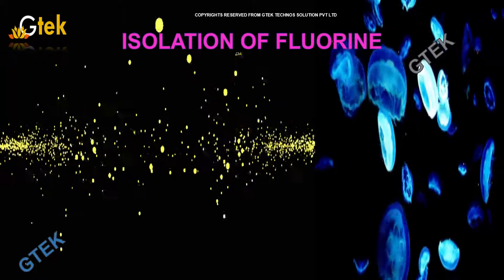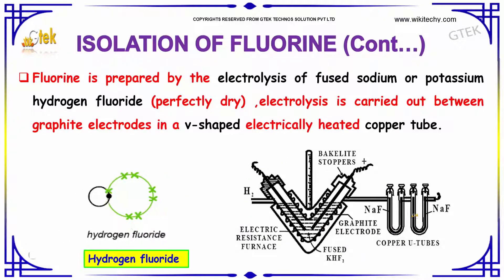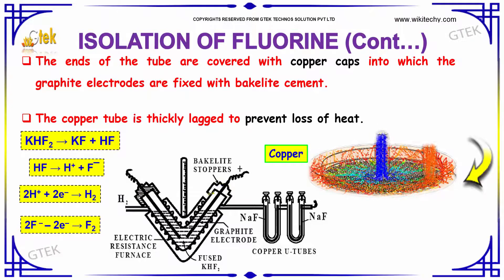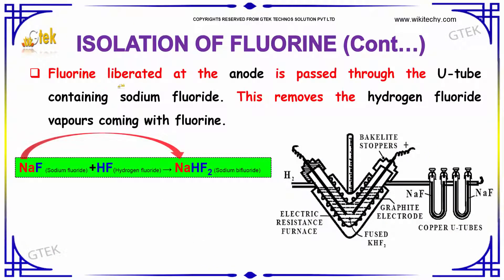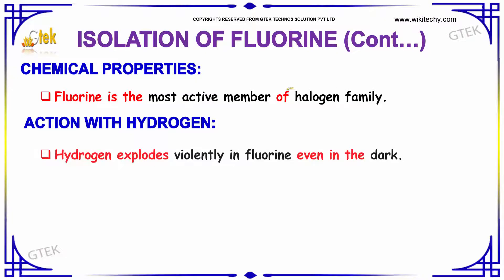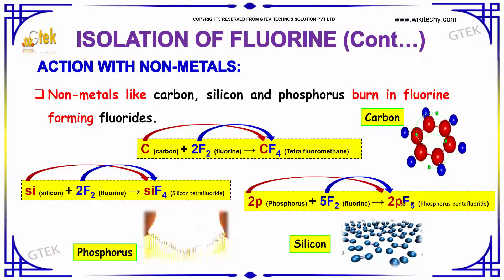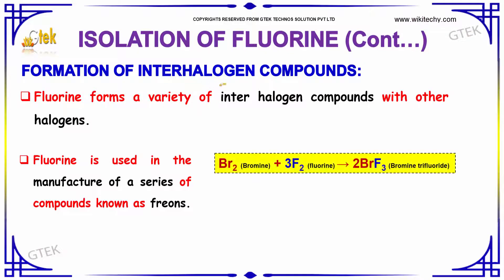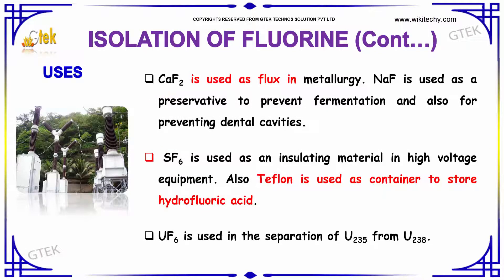isolation of fluorine p block elements class 12 chemistry subject notes lectures cbse iitjee neet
isolation of fluorine p block elements Top most best online video lectures preparations notes for class 12 chemistry CBSE IIT-JEE NEET exam +2/12thstd standard intermediate PUC college exams preparations tips and tricks all questions with solutions

when was fluorine discovered
fluorine atomic mass
fluorine facts
fluorine properties
is fluorine a metal
fluorine boiling point
fluorine element
fluorine symbol
Is fluorine radioactive?
Where was fluorine discovered in what country?
Scholarly articles for isolation of fluorine
Is fluorine metal?
Why is fluorine so dangerous?
The Isolation Of Fluorine
cbse class 12 chemistry practicals,
chemistry videos,

Pre-primary
Primary
Middle/ upper-primary
Senior secondary
inter college
AIIMS MBBS
AIPGDEE
AIPGMEE
JIPMER
BCECE
COMEDK UGET
EAMCET Medical
GUJCET
RPMT
UPCPMT
UPCAT
UPMT
AIIMS Nursing
BVP CET MBBS
AIPMT
AFMC PMT
AIIMS MBBS
KIMS UG Medical
KLEU AIET
NEET UG
AIIMS PG
AIPGDEE
AIPGMEE
AIPSSCET
DNB CET
FMGE
JIPMER PG
KLEU PGAIET
MGMPGCET
ASSO CET
BCECE
CETPPMC
Chhattisgarh Medical
COMEDK UGET Medical
DCECE
MP DMAT
EAMCET Medical
GCET Medical
GUJCET Medical
Haryana Medical
HP Medical
Jharkhand Medical
JKCET Medical
KARNATAKA CET
KEAM Medical
JCECE
MP Medical
ODISHA JEE Medical
PUNJAB CET
PAM CAT
RPMT
Haryana PMT
Tamil Nadu Medical
TJEE Medical
UPCPMT
UPCAT DENTAL
UPMCAT
UPCMET
UPSEE
MP MET
UPMT
Uttarakhand CPMEE
WBJEE Medical
COMEDK PGET
KRLMPCA PGCET
Manipur PG Medical Exam
MH PGMPGDCET
PGMET J&K
UKPGMEE
UP PGMEE
UPPGMET
WB PG MAT
Amrita MBBS
AMU MBBS
AU AIMEE
BHU PMT
BLDE UGET
CMC LUDHIANA
CMC VELLORE
DR. D. Y. PATIL AICET
DU Medical
HIHT PMEE
IPUCET MBBS
IPUCET Nursing
Jamia Hamdard MBBS
JIPMER MEDICAL
MAHER
MGDCH JET
MGM CET
MMU CET
NUUGET
PIMS
PU-CET
SAAT Medical
DU MET
HIHT PGMEE
NIMSET
NU PGET
GUJCET 2017
AIIMS
AIPMT
AIPVT
AFMC
BHU PMT 2017
VMU AICEE
KCET 2017
MHT CET 2017
COMEDK 2017
CMC Vellore 2017
EAMCET Medical
KEAM
UPCAT
UPCPMT
JIPMER 2017
GOA CET 2017
UPMT
AU AIMEE
HP CPMT
AMUPMDC Entrance Exam
BLDE UGET
APPG
AIET
BHU GNM
NAARM SRF PGS
JNU CBEE
PMET
AICEE
DUMET
JCECE
PIMS Entrance Exam
ARS NET
AIPGMEE
DU PGMET
KLE PGAIET
SBVUMCET
MP DMAT
AICET
CETPPMC
Manipal UGET
COMEDK PGET
NUUGET
JSSU UGET
WBJEE
MHT CET